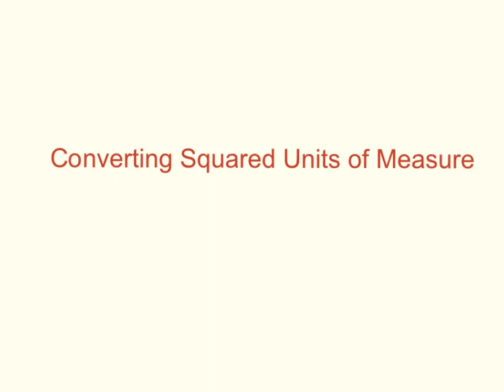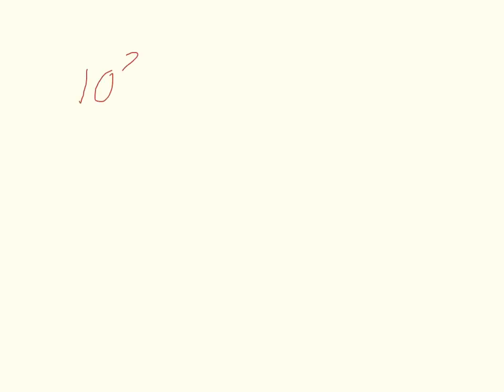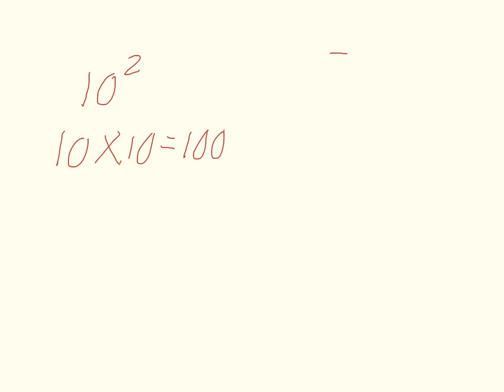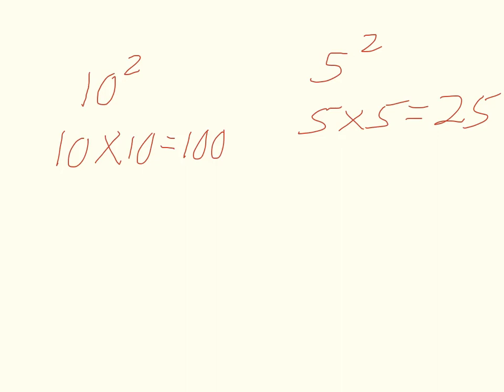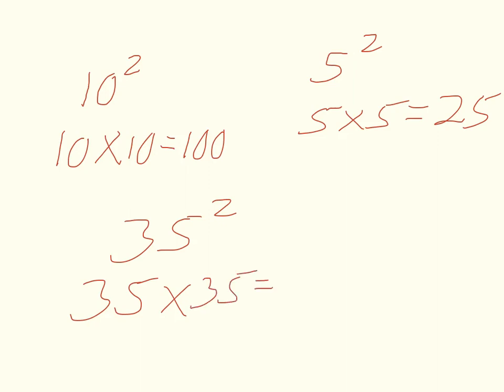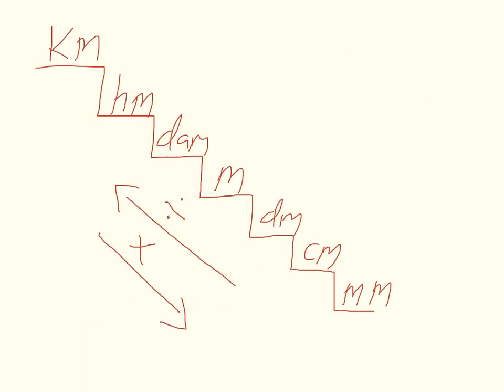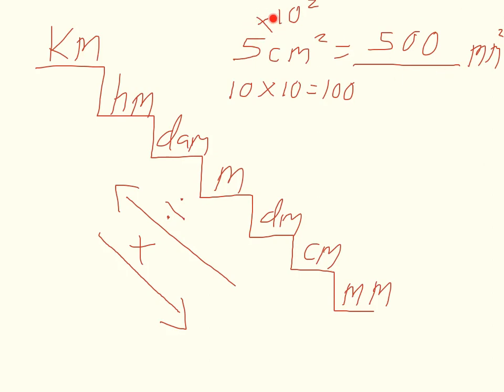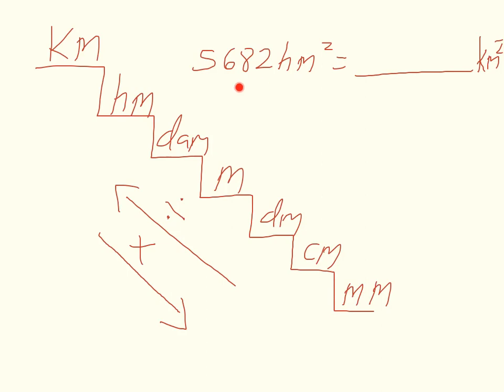Converting Squared Units of Measure